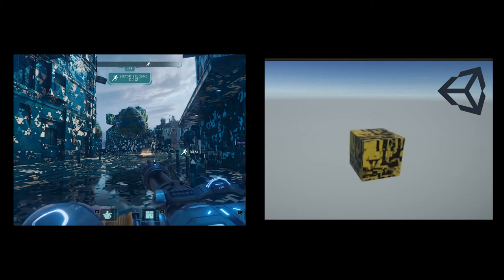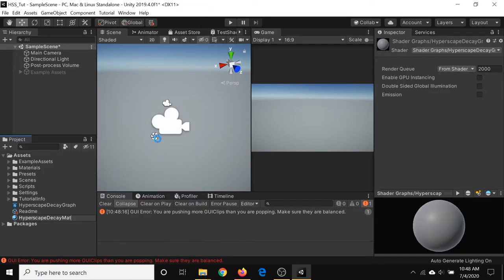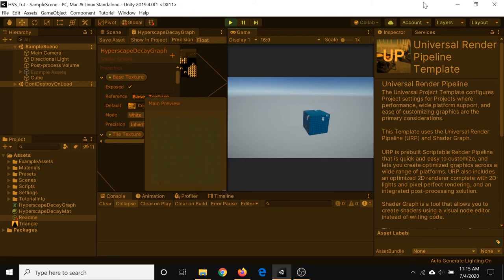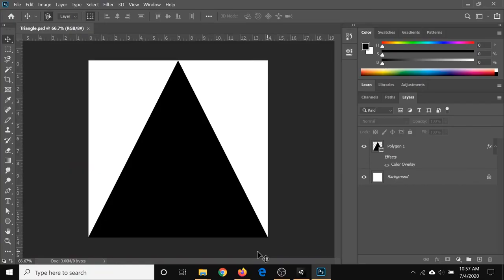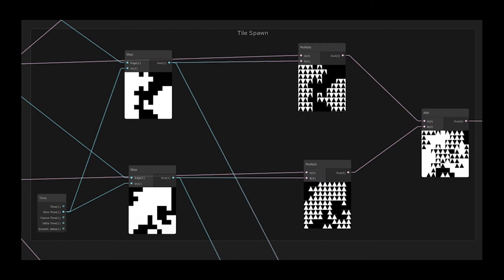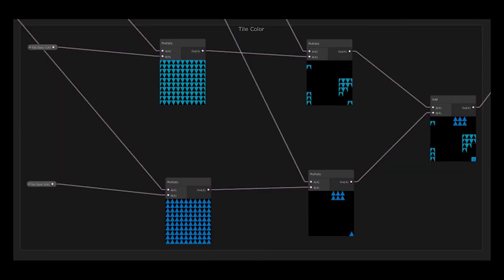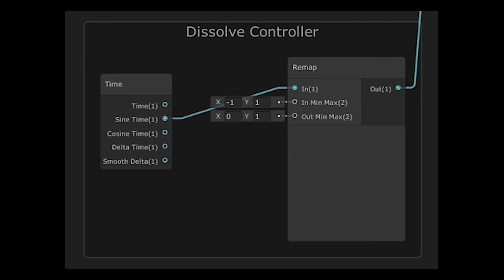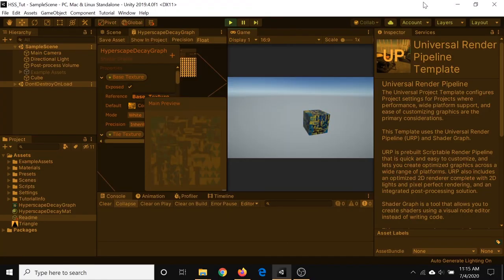Making the Hyperscape Decay Effect in Unity (Shader Graph Tutorial)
This is a Unity tutorial where I recreate the Hyperscape Decay/Dissolve effect using Unity's Shadergraph. This version is a bit more simplistic, but you can modify the nodes to create additional effects on top of this one. The Decay effect uses Shader Graph to apply a base texture, overlay triangle tiles overtop, and fade out all the texture tiles in a dissolve fade out effect.

0:00 Intro
0:11 Project Setup
0:23 Object Creation
0:47 Full Shader Graph
0:56 Applying the Effect
1:10 Shader Graph Explanation
3:42 Conclusion